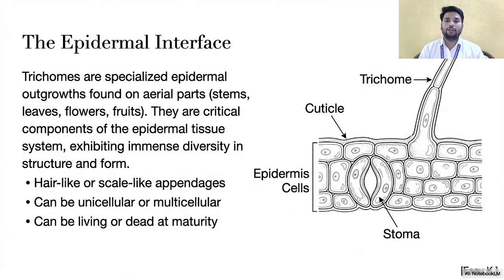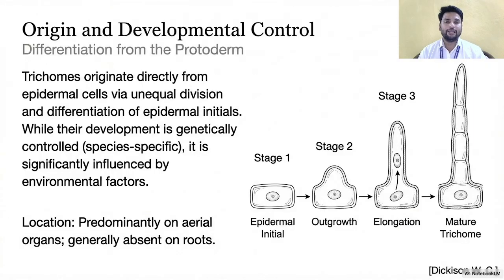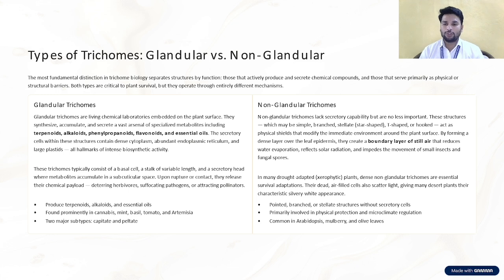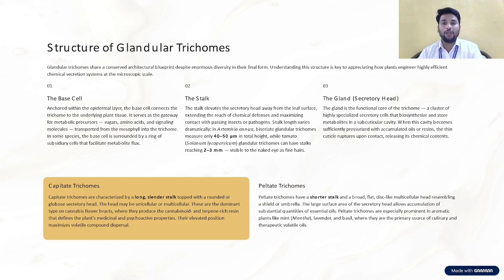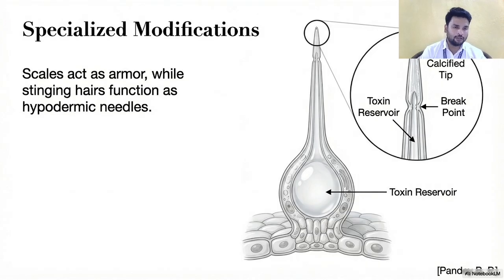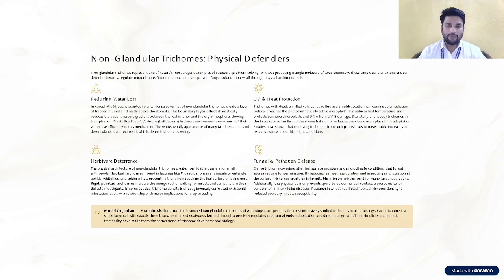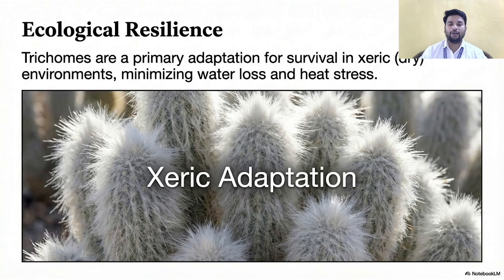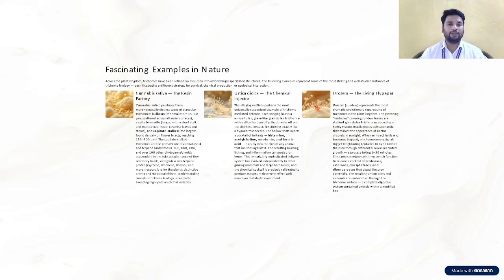Dr. J. T. Salve Botany Lecture 5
Botany - Trichomes